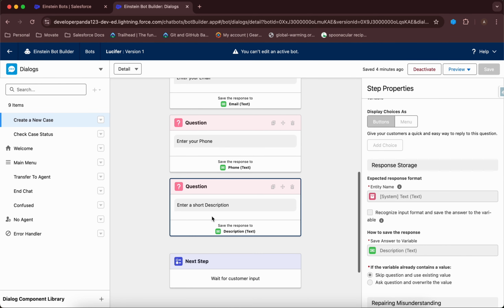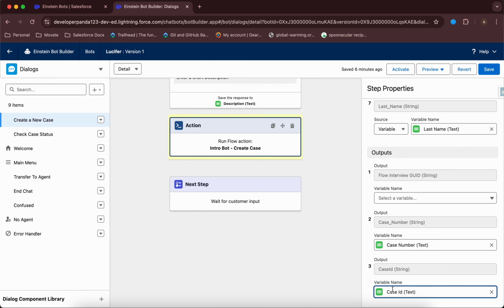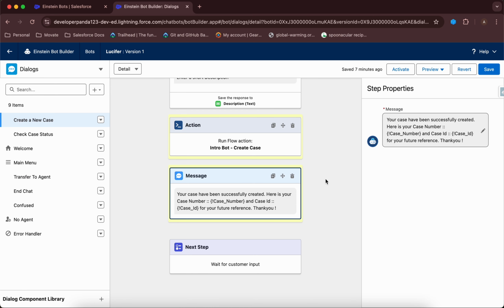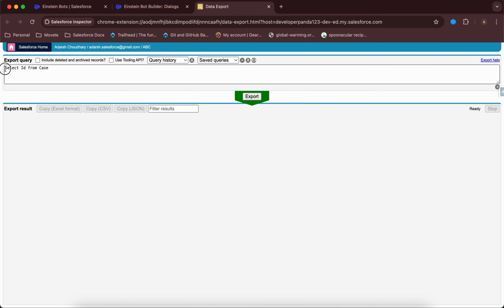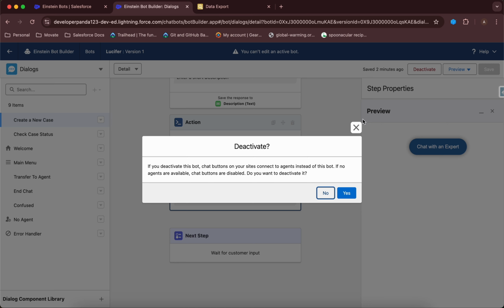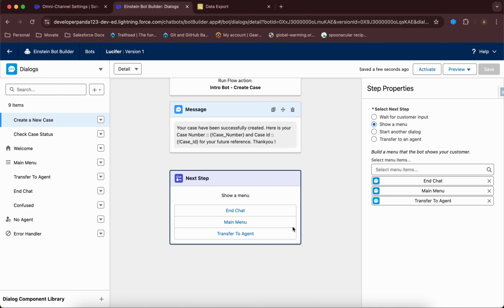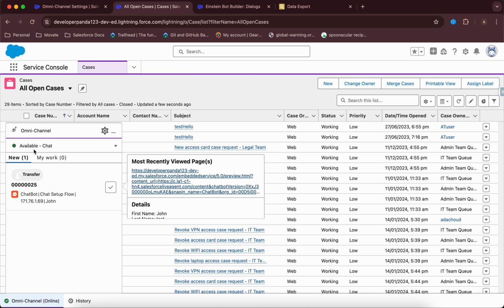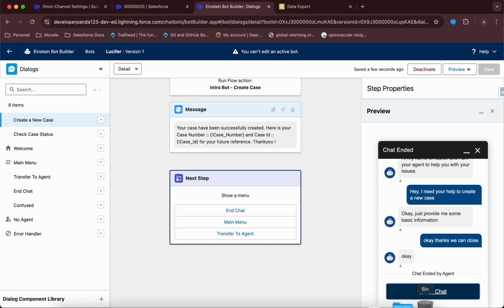Complete Guide to Set Up Einstein Bot: From Setup to Agent Transfer & Deployment on Digital Site - 2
Part-2 of the tutorial, we will learn how to set up a Salesforce Einstein Bot from scratch. Guide you through creating and configuring your bot, setting up case transfer to a live agent, and deploying the bot on a Salesforce Digital Experience site !